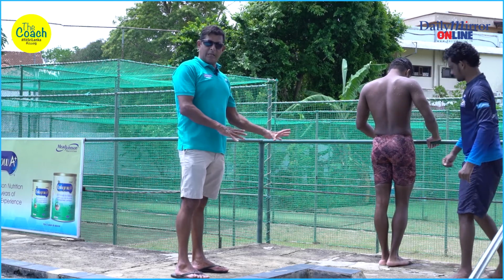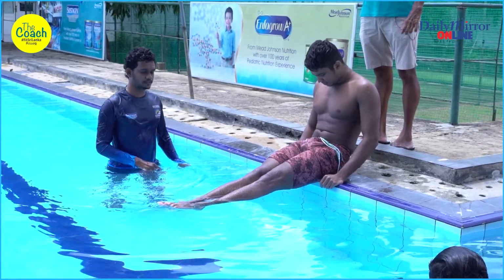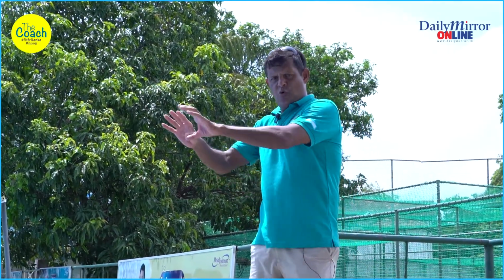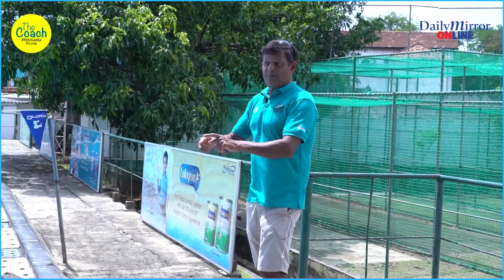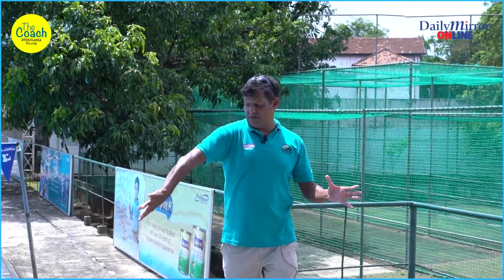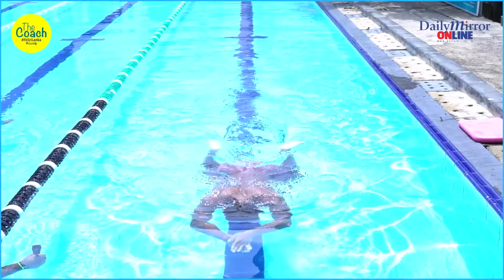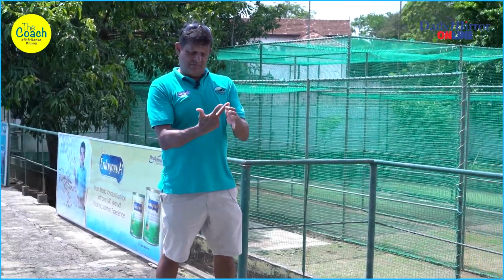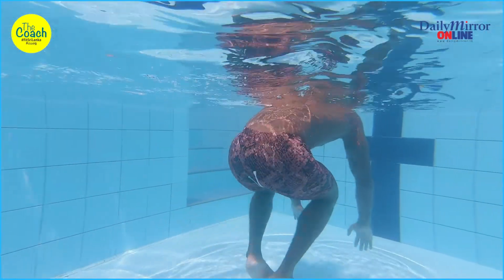The Coach | Swimming | Breaststroke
"Breaststroke"

In Collaboration with Ministry of Youth and Sports
Rainbow Swimming Sri Lanka

Sri Lanka 24 Hours Online Breaking News
Local News, International News, Politics, Finance, Business, Sports,  Entertainment and Travel.